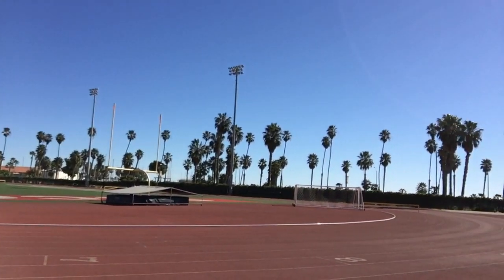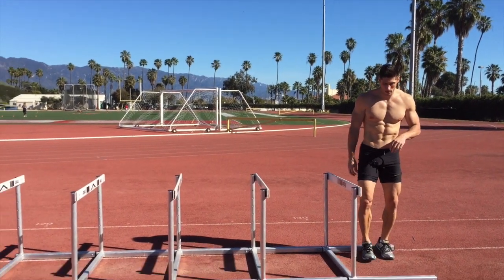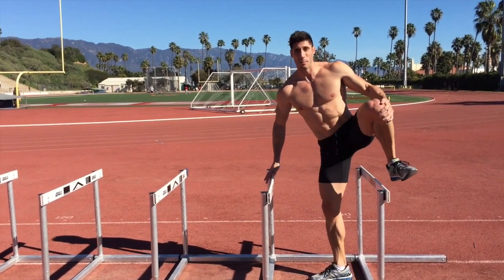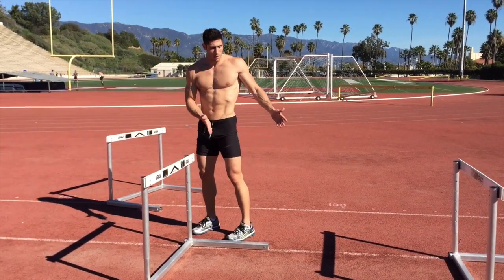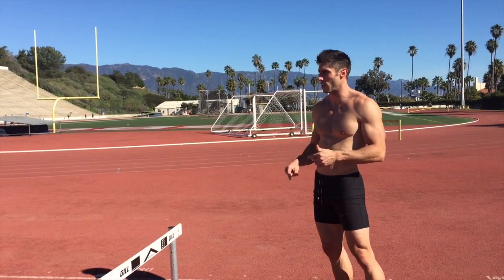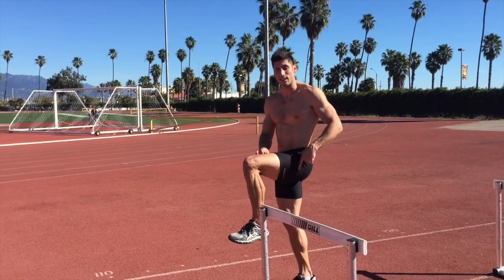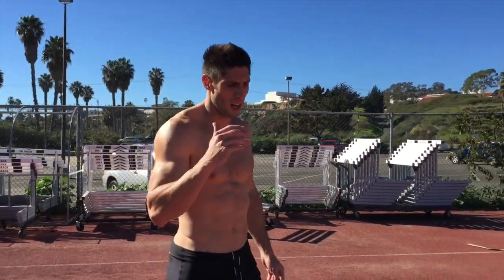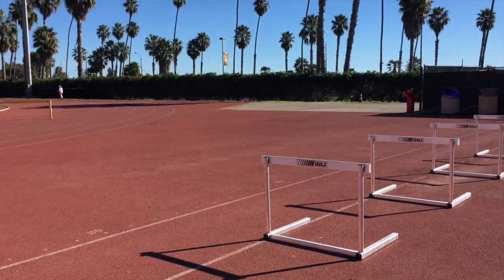Advanced Hurdle Drills and Techniques with Jaret Campisi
I take you through a few of my favorite hurdle drills for improving technique, flexibility and strengthening the hip flexors.

These drills will also help with breaking your hurdlers of "straight leg" hurdling and will make them much quicker over the hurdles.

It will also teach them the correct positioning of their hips and angles of their legs when approaching the hurdles and actually going over them.